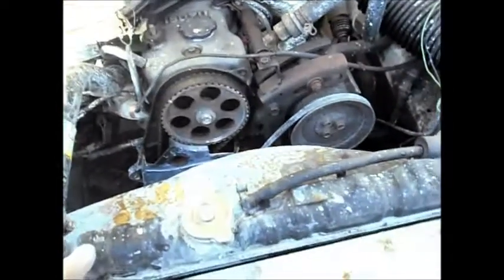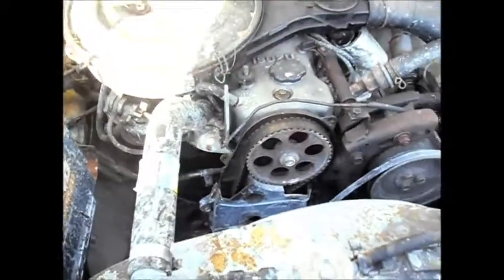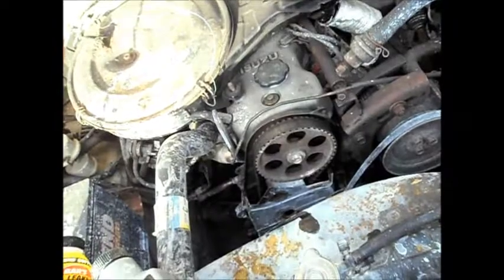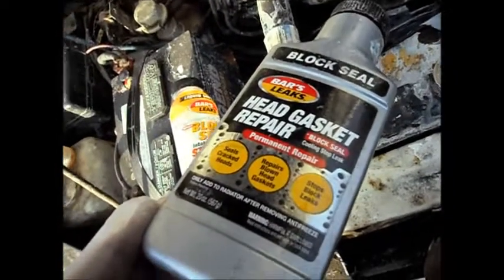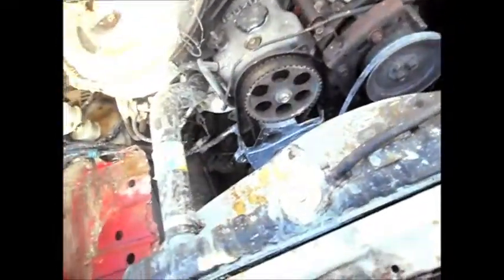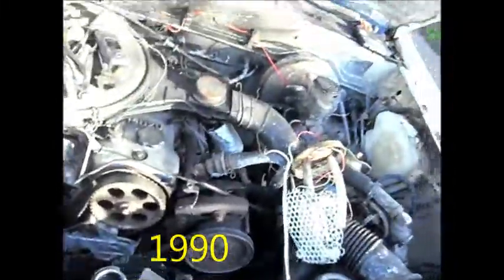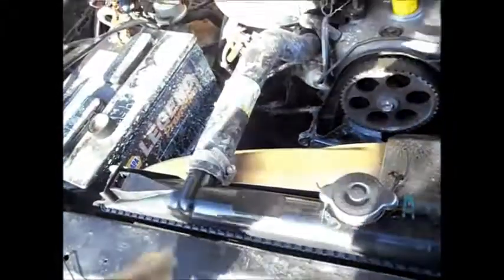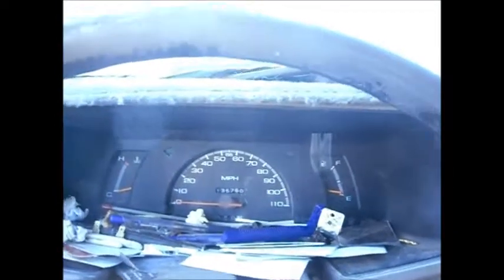Headgasket sealer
For information only, this is hazardous, consult a professional.